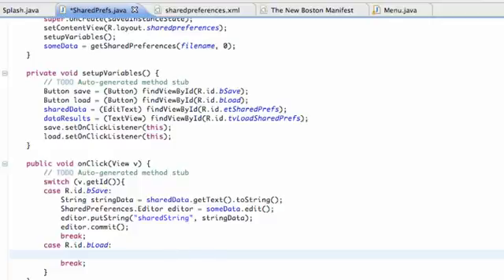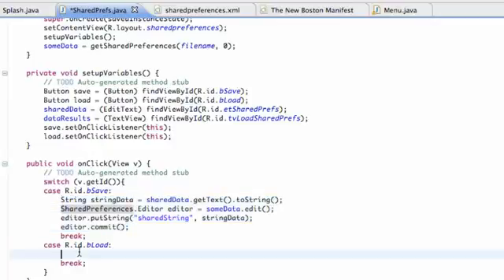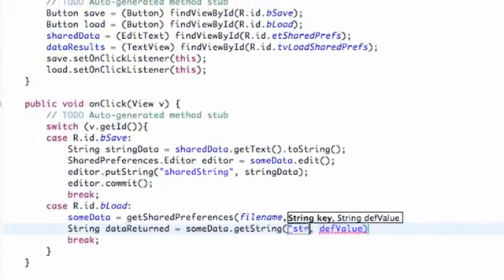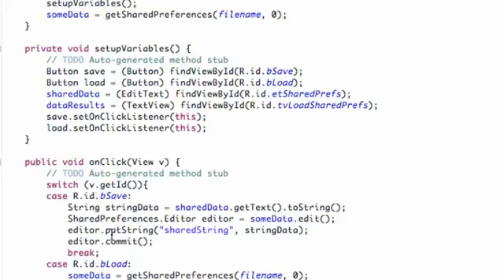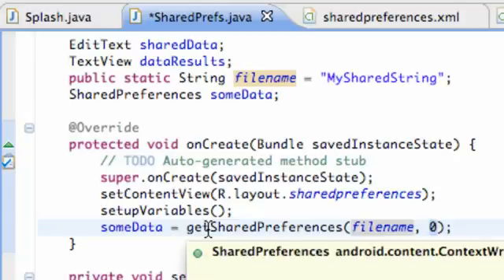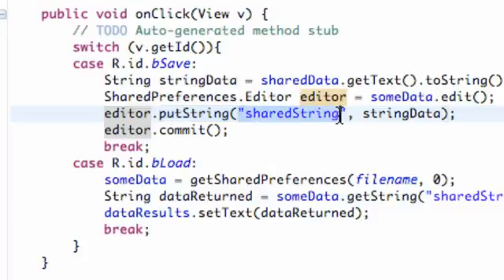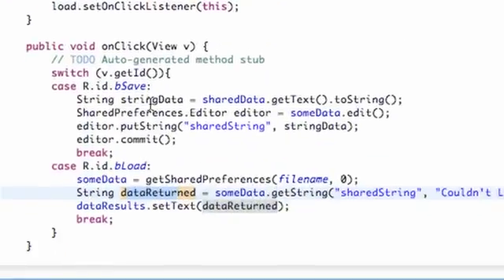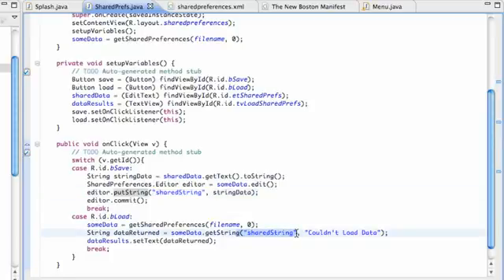Android Application Development Tutorial 97 Loading SharedPreferences Data